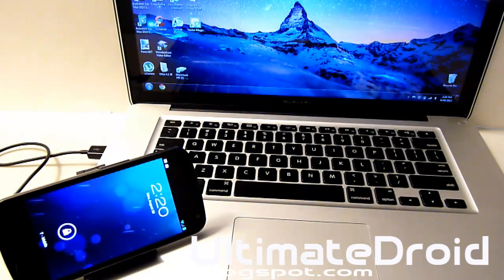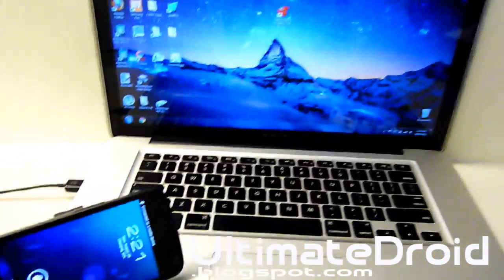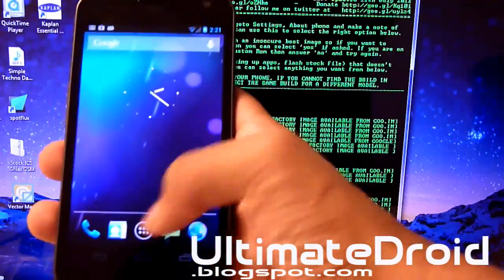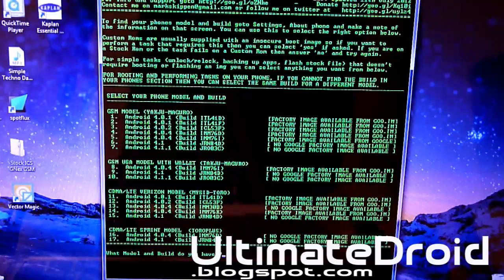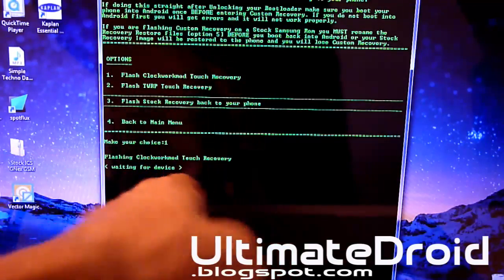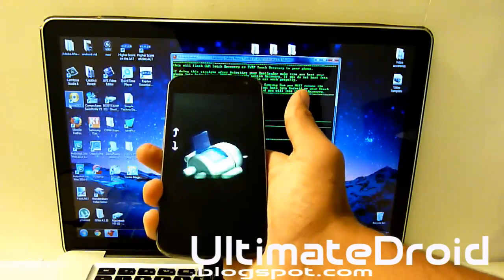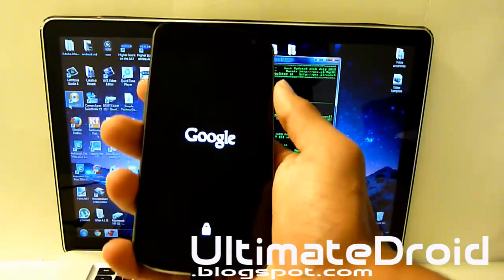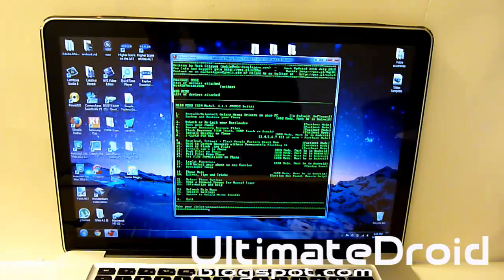How to Get Rid of Red Triangle Dead Android on Recovery Galaxy Nexus! [Windows] [GSM/Verizon/Sprint]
Here's how to get rid of dead Android robot after installing ClockworkMod recovery / rooting Galaxy Nexus [GSM/Verizon/Sprint] [ Windows].